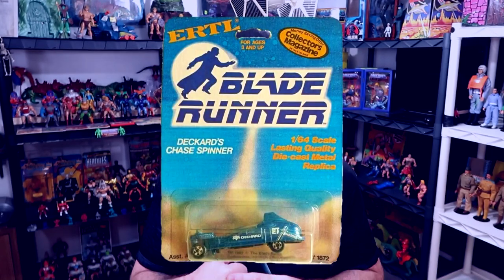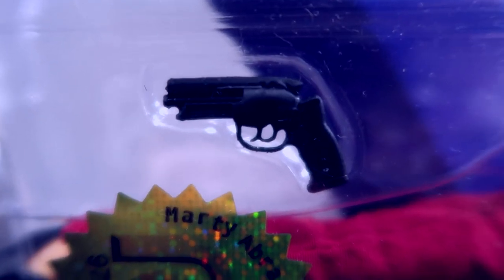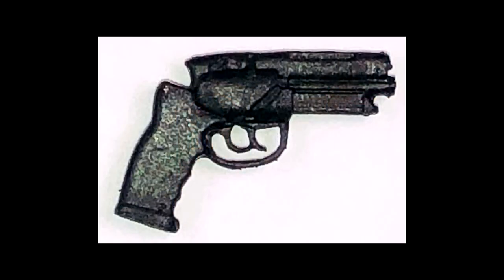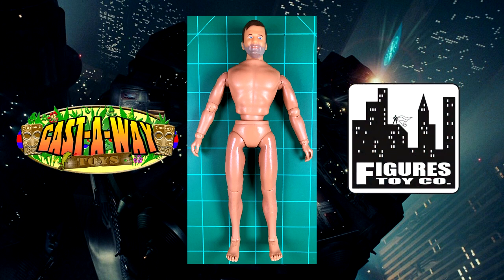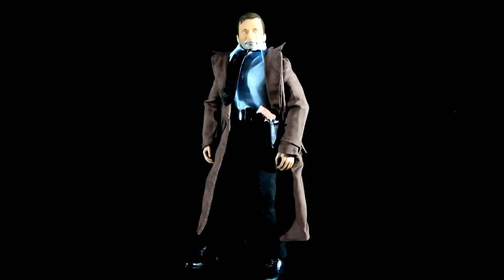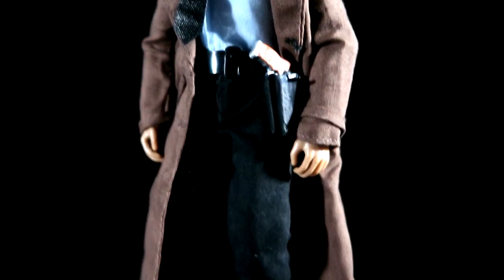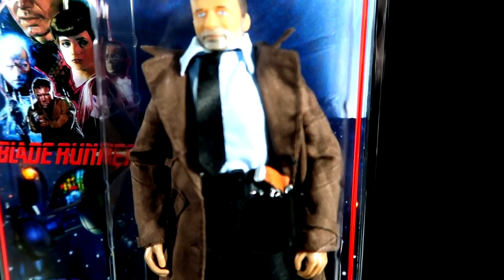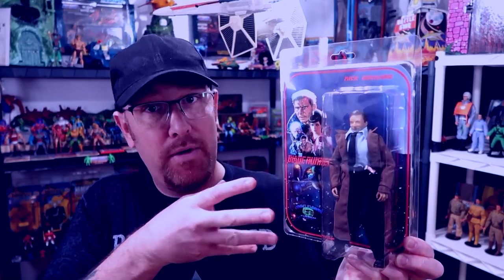Custom MEGO Rick Deckard from Blade Runner - 385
Classic TV Toys